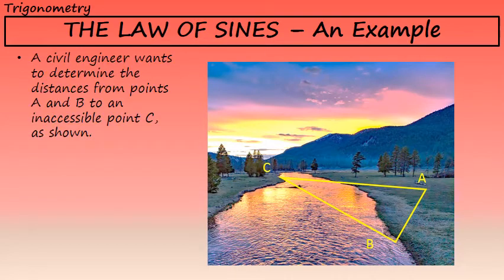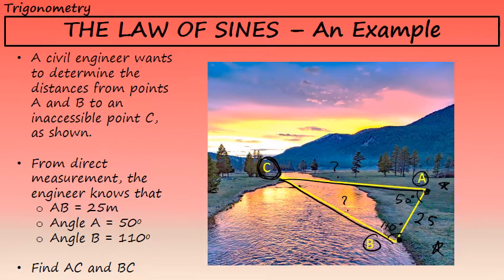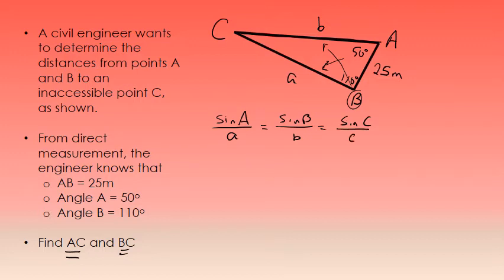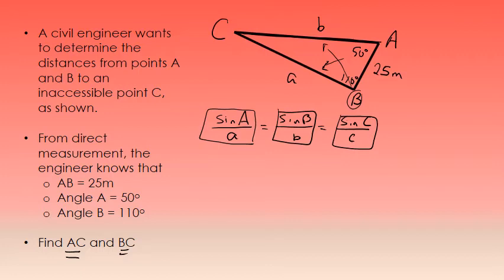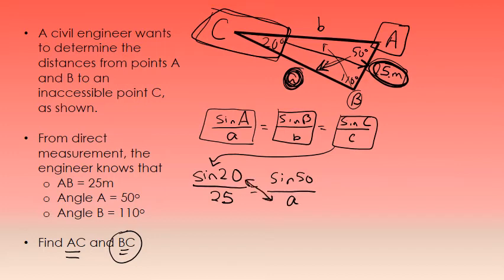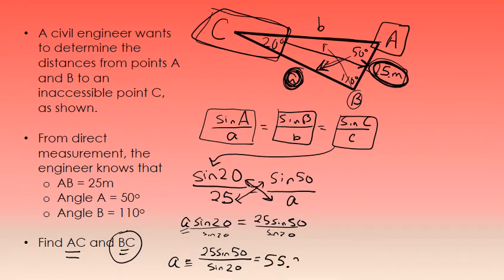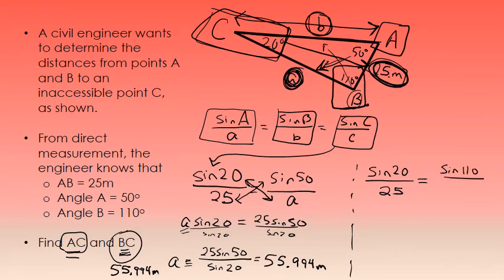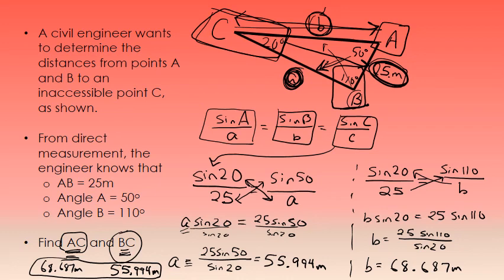Trigonometry - Applying the Law of Sines - Example #1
An example problem using the Law of Sines.  In this problem, the width of a river is calculated using trigonometry.